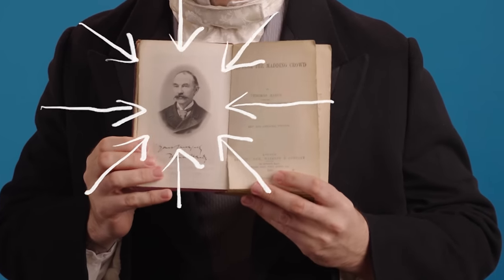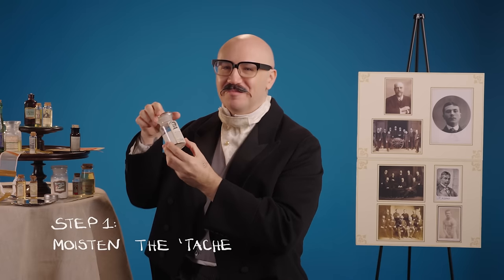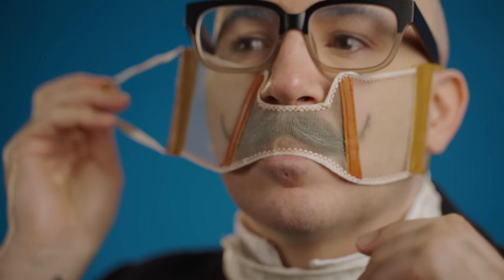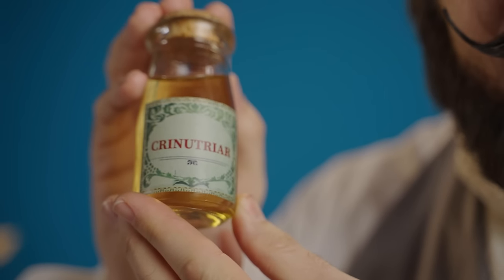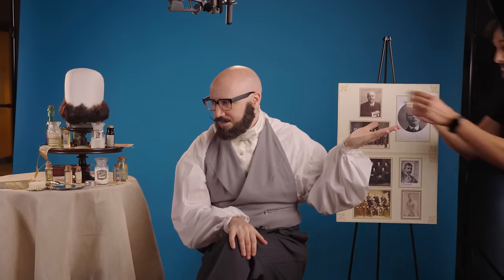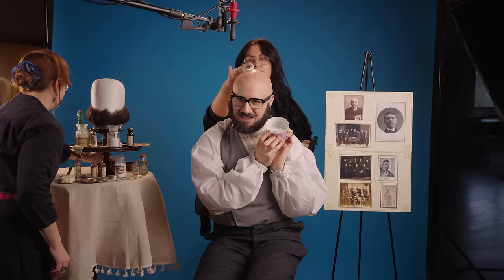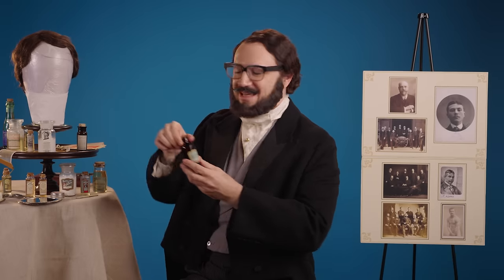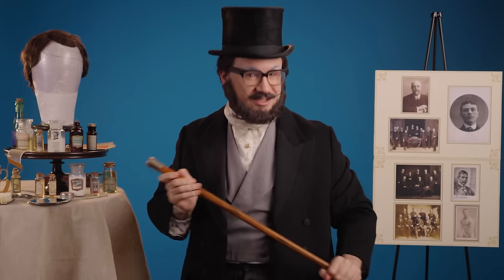A Gentleman’s Guide to Victorian Grooming with Dominic Skinner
What’s the link between wigs and syphilis? Why were Victorian moustaches so big and bushy? And most importantly, how do you keep your moustache clean and dry while drinking tea?

Step into the Victorian era with make-up artist and BBC Glow Up host Dominic Skinner as he guides you through the 19th century gentleman’s grooming routine – all while exploring the link between health, history and facial hair.

If you’ve ever wondered how to groom your beard, hair and moustache to look more like a Victorian gentleman, then this tutorial is for you.

This video has been made to accompany The Cult of Beauty exhibition, showing at Wellcome Collection until 28 April 2024.

Contents of this video:
0:00 - Intro
0:22 - Victorian barbershops
0:51 - The moustache
2:40 - The beard
3:49 - How to drink your tea (and not get your 'tache wet)
4:13 - The wig
5:27: Conclusion

Credits:

Beard tonic, moustache bandage and teacup with moustache guard are all replicas of objects from the Deutsches Hygiene-Museum, Dresden. Thanks to Marcella Lagalante for her assistance researching the objects featured in this video.

Special thanks to Dr Alun Withey, senior lecturer at the University of Exeter and academic historian of medicine and the body for advising on the historical accuracy of the script.